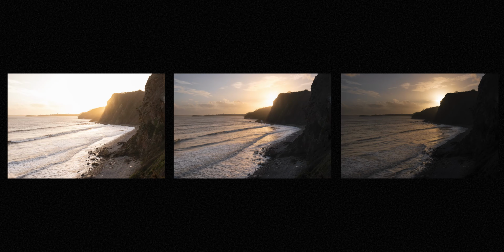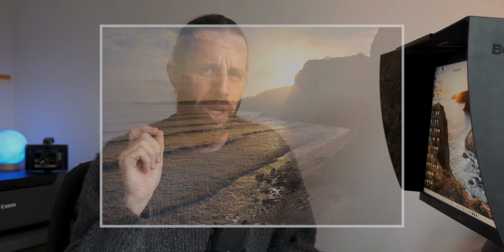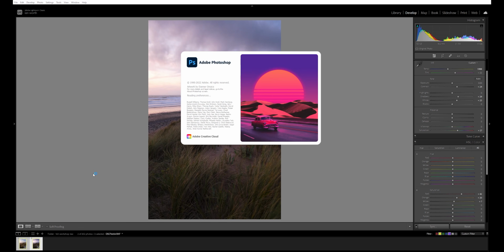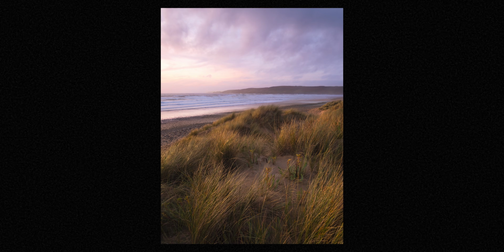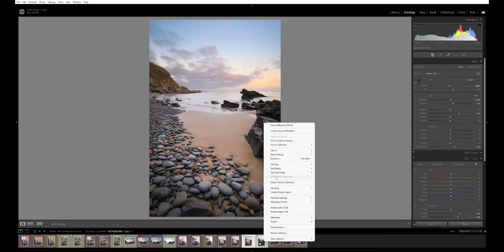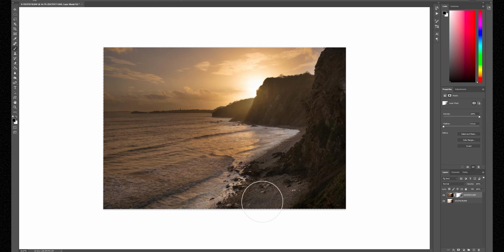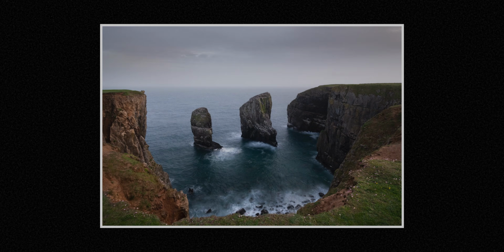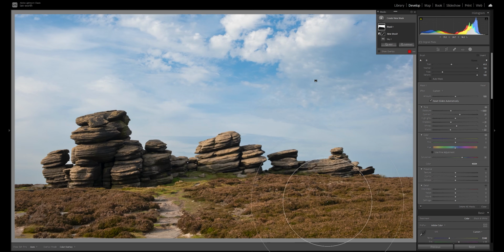5 Intermediate Photography Techniques to MASTER NOW!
I have put together 5 of my most frequently used outdoor photography techniques into one video. If you find the video helpful, be sure to save it to your favorites and use it for future reference.

→ Standard zoom lens
→ Telephoto zoom lens
→ Wide Angle zoom lens

🎒 Lightweight Camera Bag

The BEST plugin for Fuji raw photos - Try it for free - DxO PureRaw2